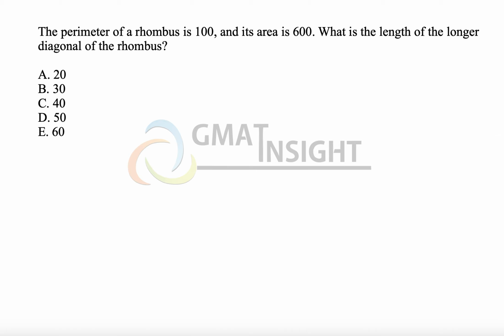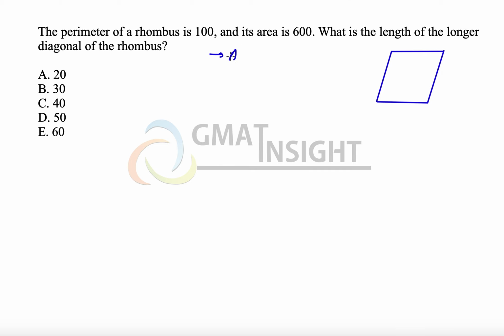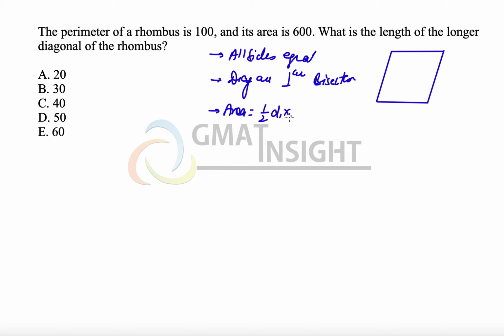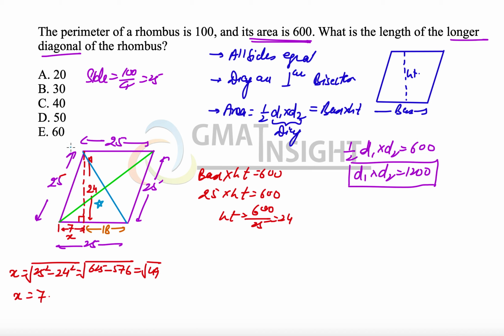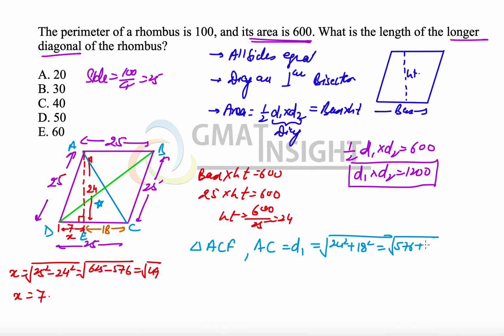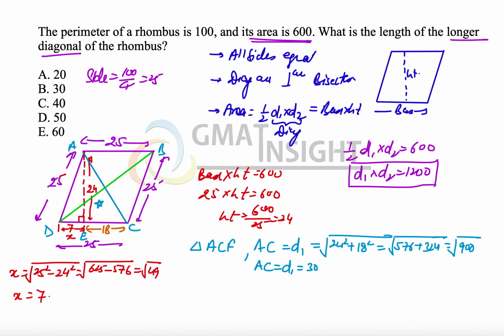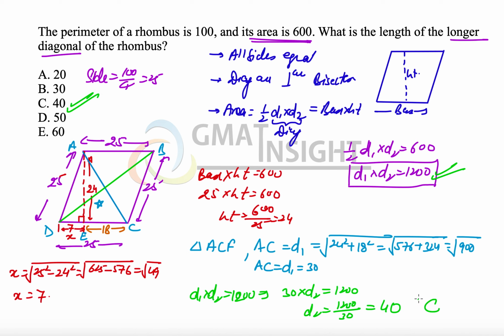Quad 36 Hard Rhombus Geometry GC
The perimeter of a rhombus is 100, and its area is 600. What is the length of the longer diagonal of the rhombus?

A. 20
B. 30
C. 40
D. 50
E. 60